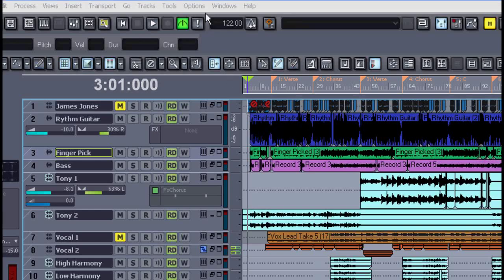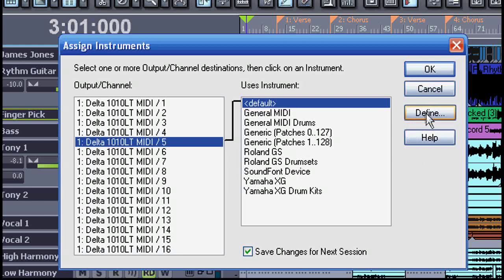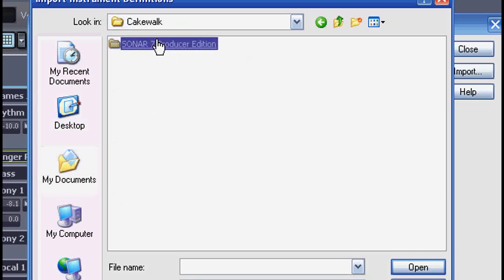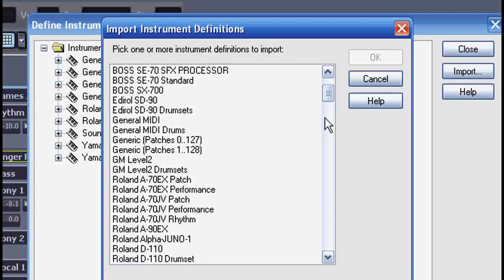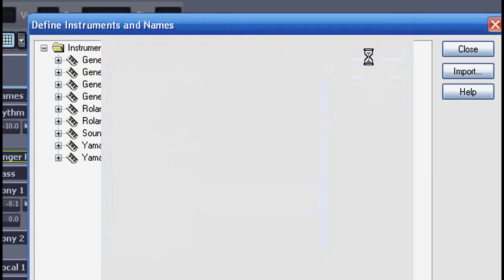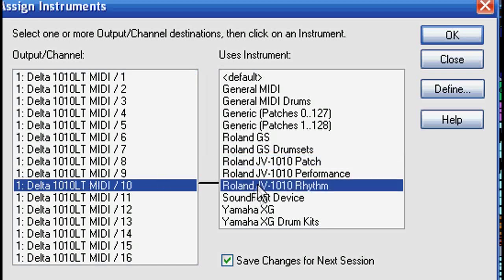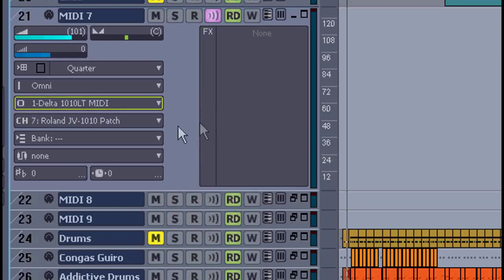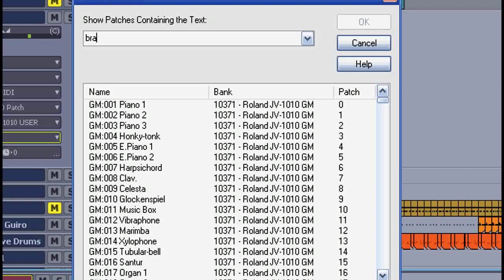Setting Instrument Definitions in Sonar 7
You can change the sounds of your keyboard or sound module from within Sonar. But first you need to load a patch list or "Instrument Definition file" .ins
In this video I show you how to do that.